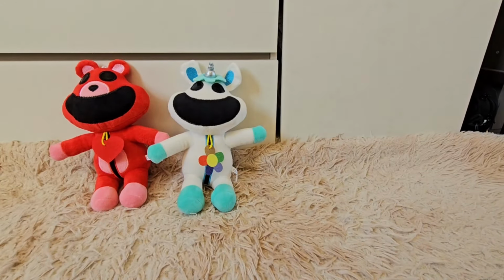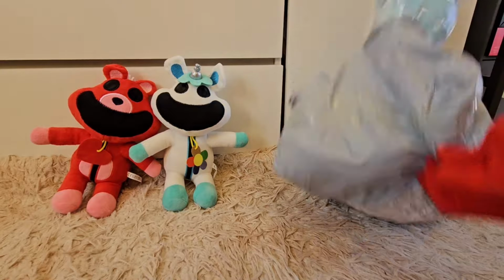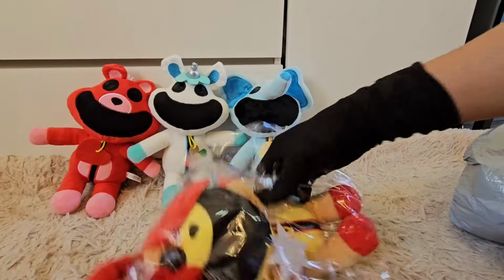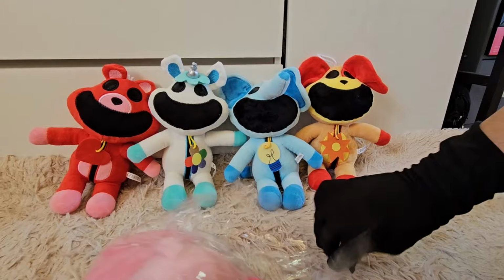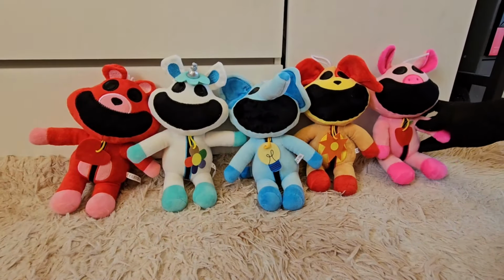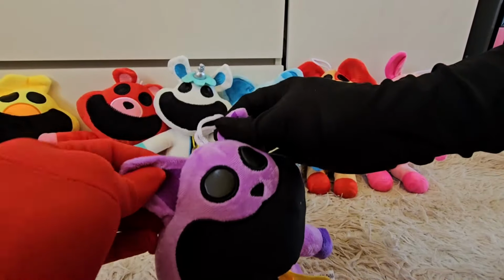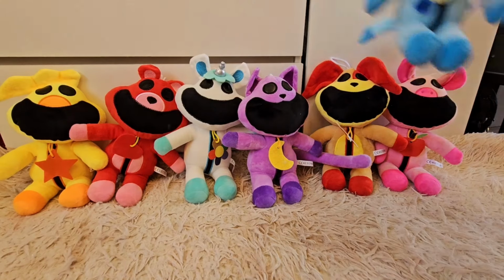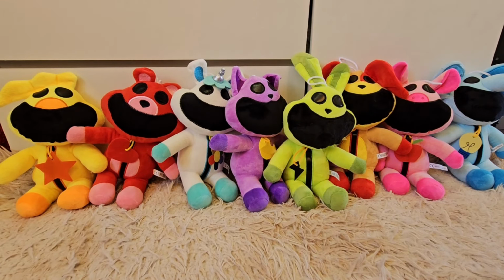Unboxing Smiling Critters Plushies from Poppy Playtime Chapter 3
Look at our newest plushies of Smiling Critters!